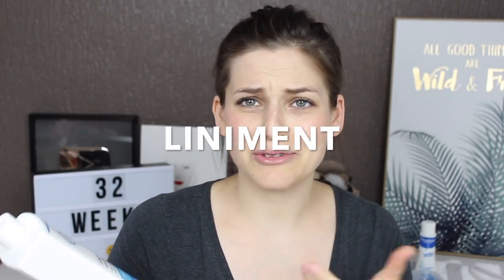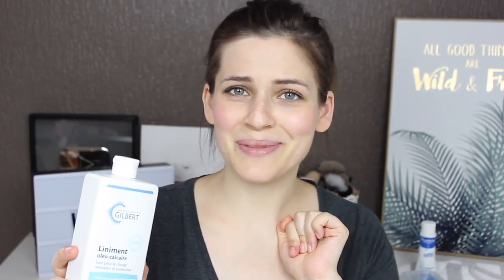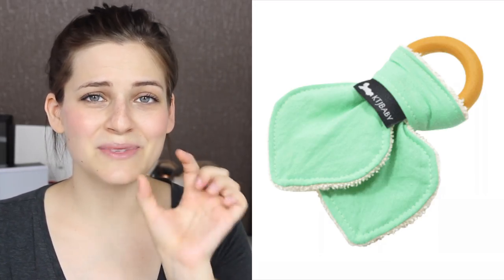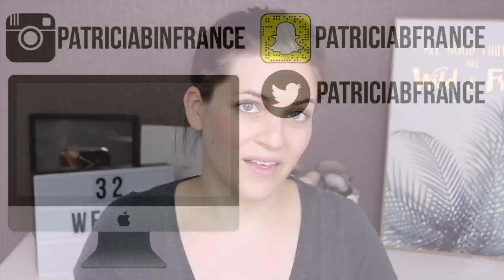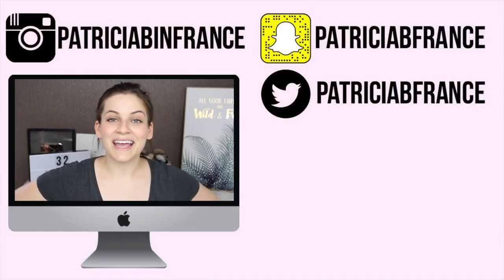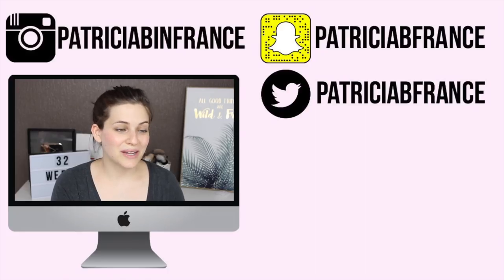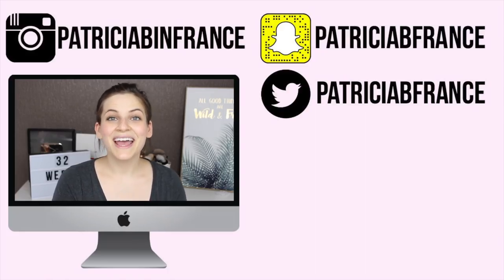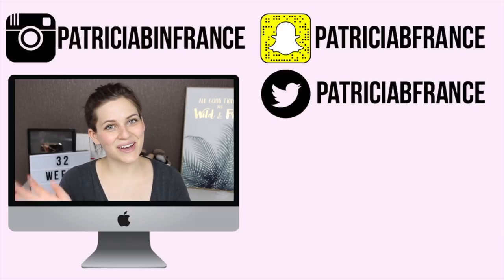FRENCH BABY GADGETS 🍼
Today, I thought it'd be fun to share some classic French baby products. For a lot of the mamas that I know here, many of these products are must-haves for newborns, and I tried to pick products that weren't quite as popular abroad in the American baby market. :)

I hope you're have a wonderful week!

♡ PRODUCTS MENTIONED ♡

FILM EQUIPMENT  -
Canon G7X